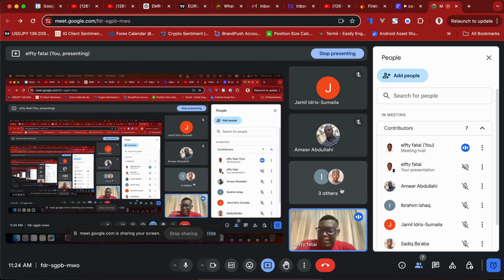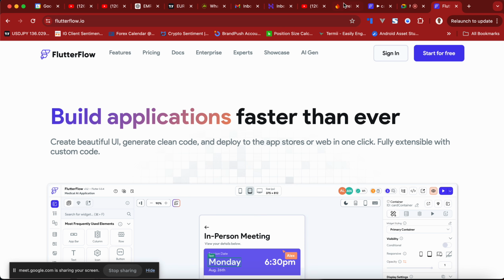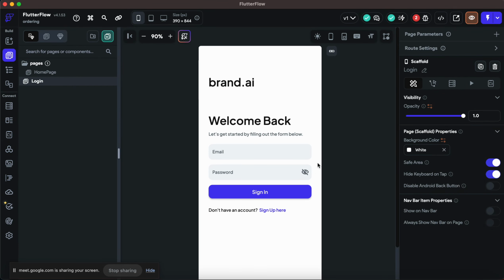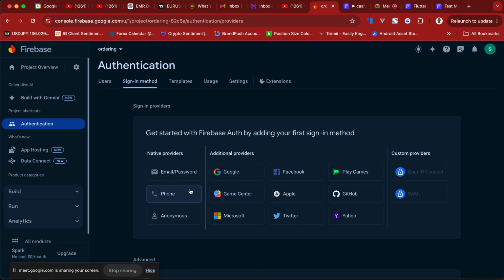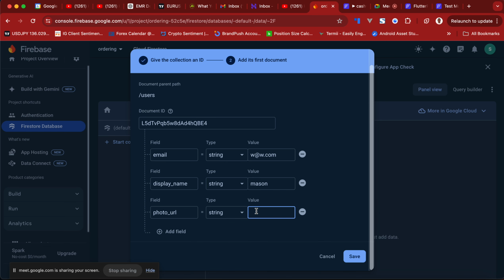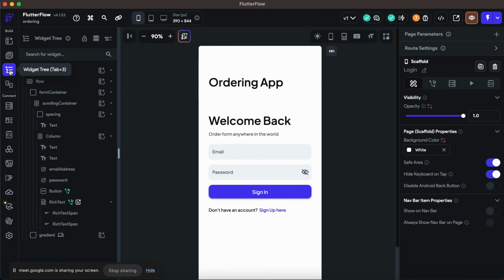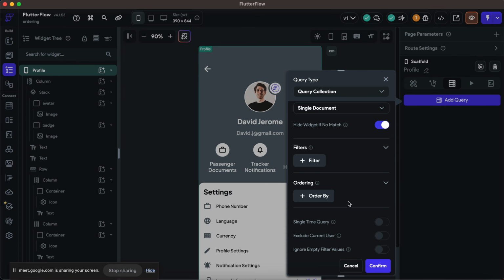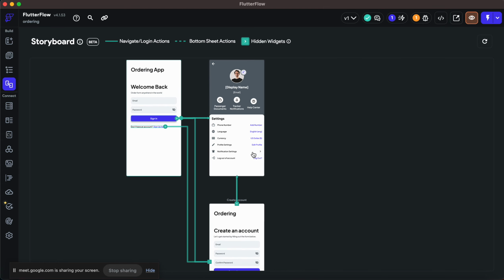Flutterflow.io tutorial on how to do Login and registration for beginners(Live class for interns)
Flutterflow.io tutorial on how to do Login and registration for beginners
Learn to build apps like a pro.